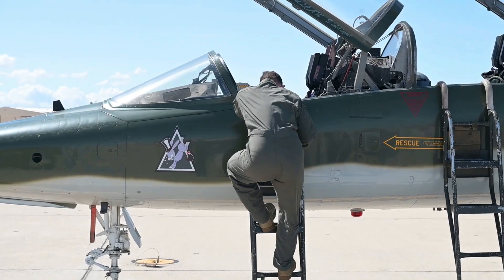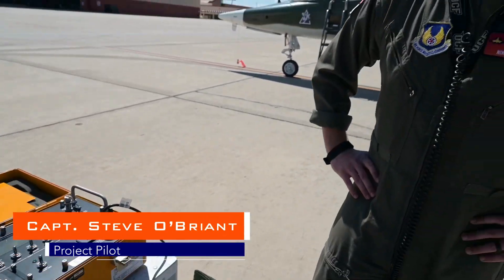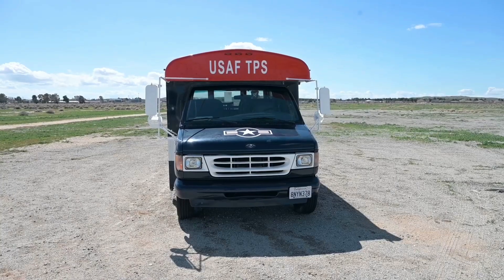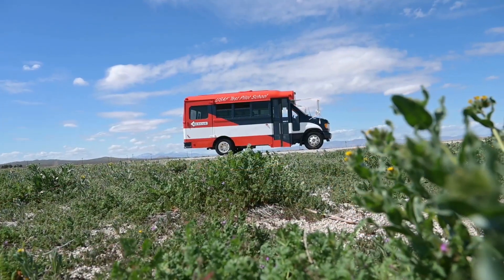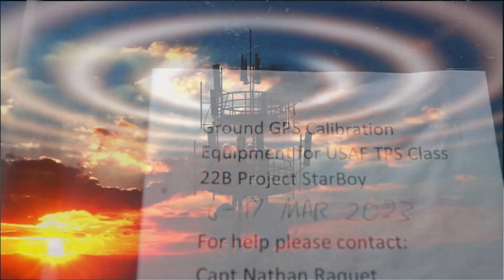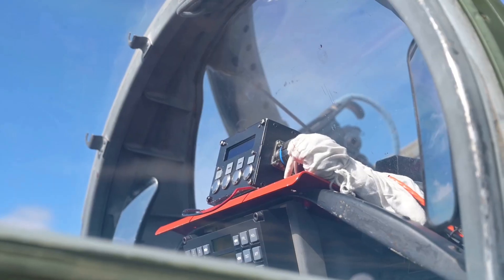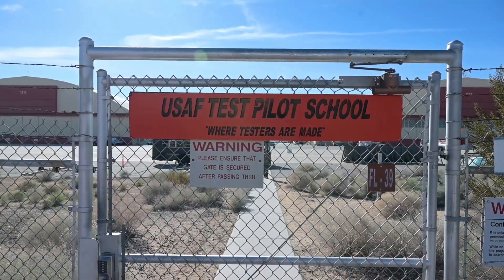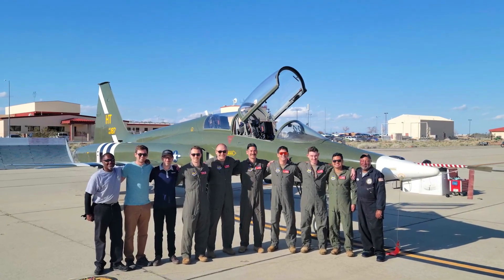USAF Test Pilot School Unveils Revolutionary GPS System: See What It Can Do!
USAF Test Pilot School, is partnering with the wider aerospace industry, with the help of, Los Angeles' "StarNav" to test a GPS system, on a, T-38, that provides more accurate navigation information to older aircraft, using existing onboard antennas, GPS signals are split into L1, L2, and L5 signals.

Have 5tarboy: USAF Test Pilot School's Test Management Project utilizes new GPS system for better navigation guidance for aircraft
EDWARDS AFB, CA, UNITED STATES
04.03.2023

 "5tarboy" would more utilize the GPS L5 signal reception through a TACAN antenna that would be more accurate for navigation guidance.

Film Credits: Video by Adam Bowles
412th Test Wing Public Affairs